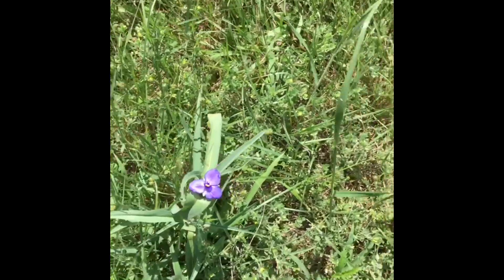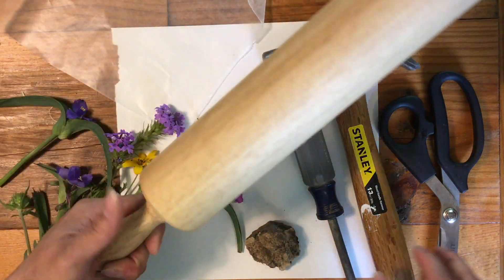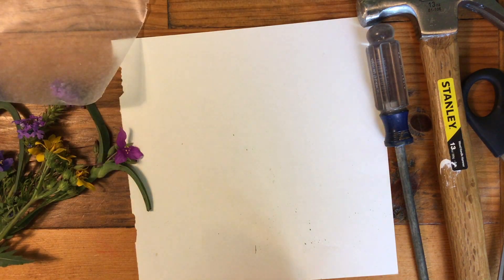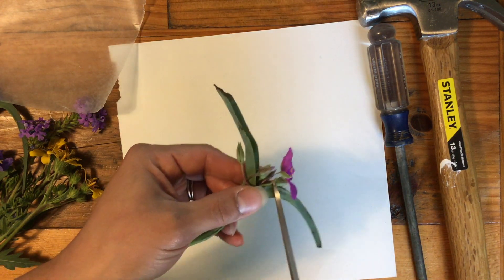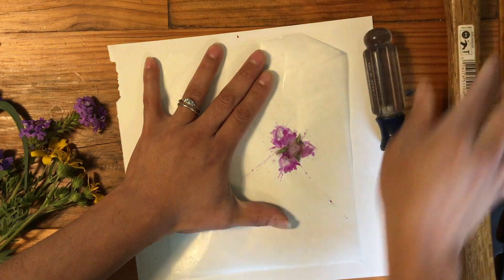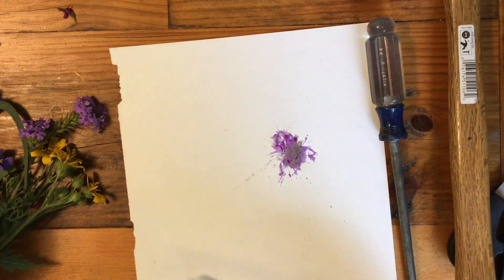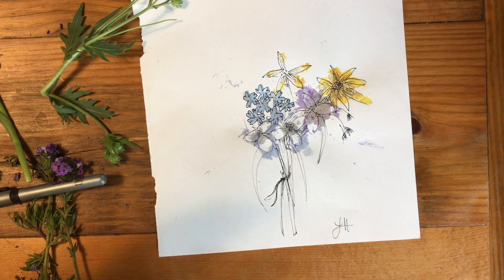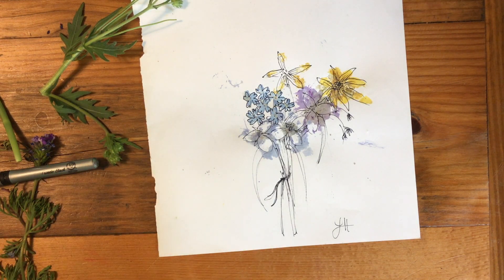Flower Smash Art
Pound away at fresh picked blooms to create some beautiful abstract florals. By transferring the pigments from flowers to paper, you can preserve bouquets, native keepsakes from vacations, and memories for years to come. Some added pen and ink gives these floral prints some pop!